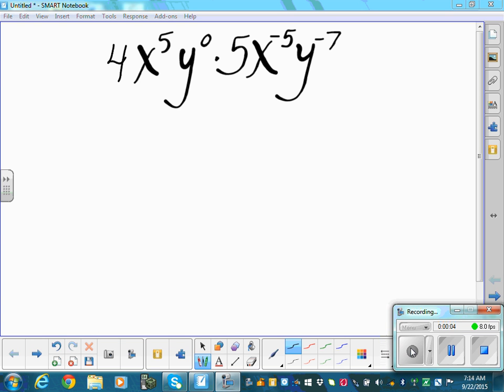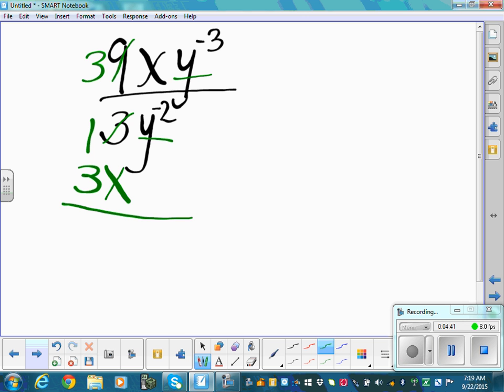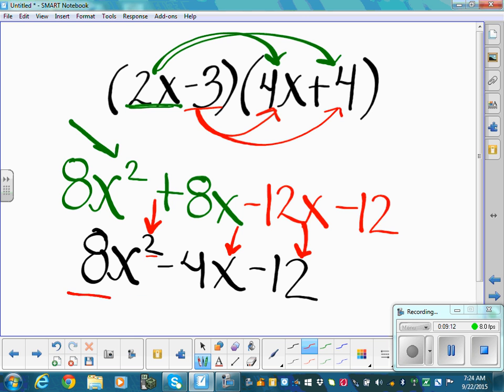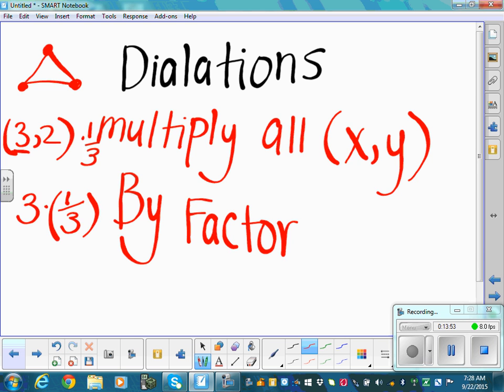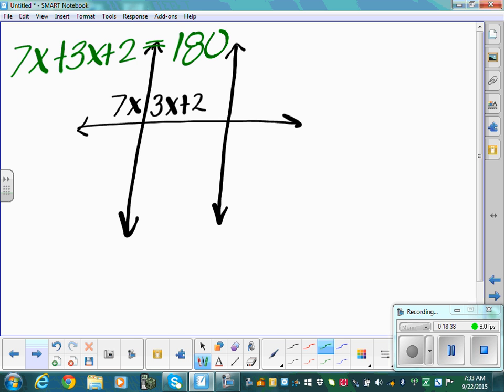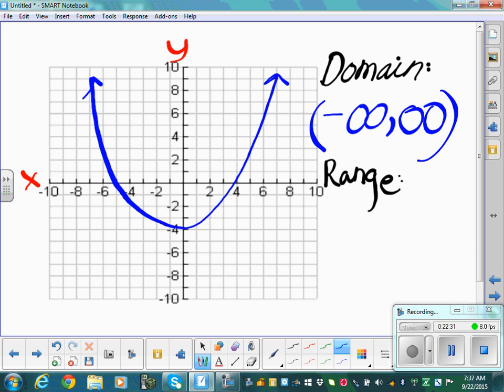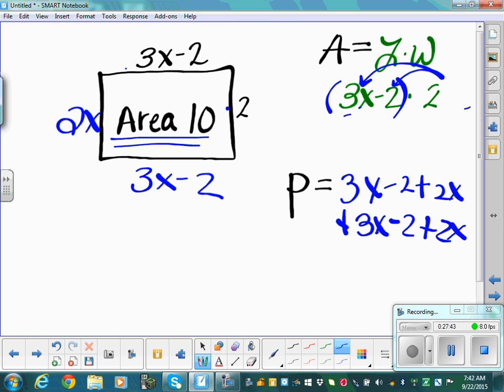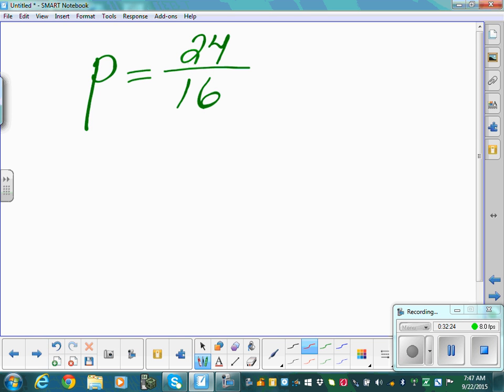unit 1 test early morning review